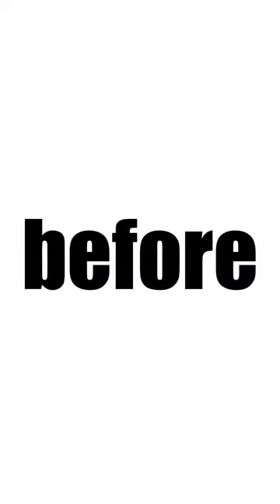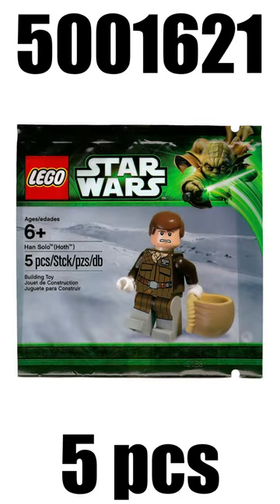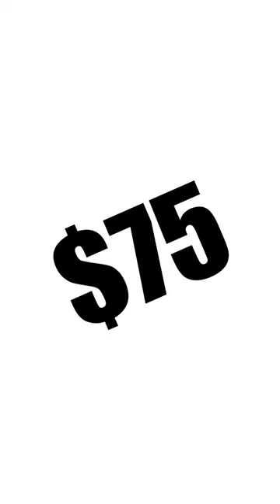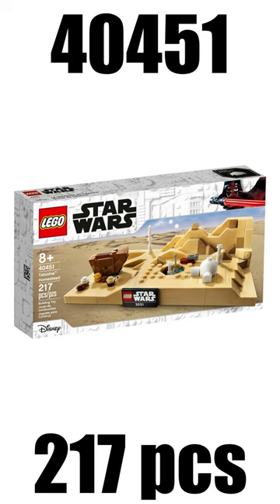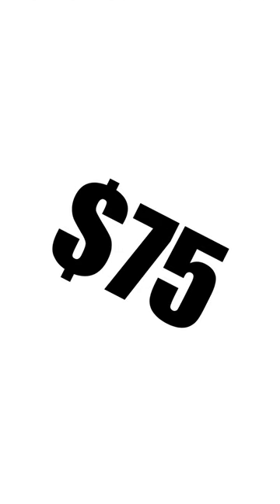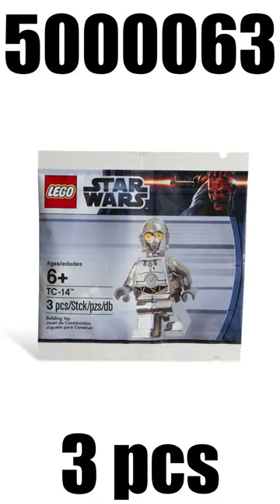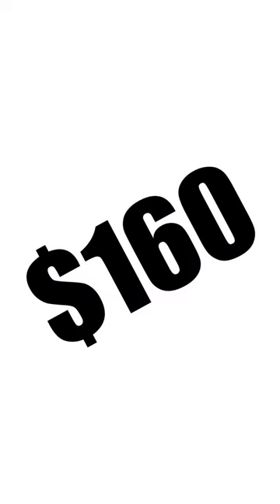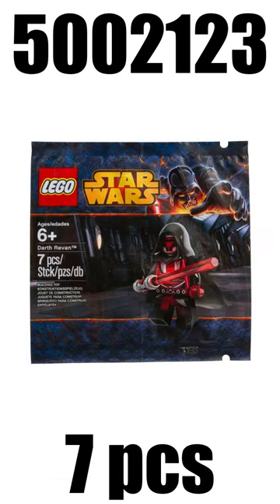Top 10 Lego Star Wars May4th Promos ...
Check out the new video!

My favourite Star Wars characters are Andor, the Mandalorian, Darth Vader, Darth Maul, Anakin Skywalker, Obi-Wan Kenobi, Han Solo, Luke Skywalker, Leia, Rey, Ezra, Ahsoka, Baby Yoda (Grogu).
My content isn't very similar to the ones from people like MandRproductions, just2good, ashnflash, spit brix, hachiroku24, brickvault, beyond the brick, solid brix studios, republic bricks, sacred bricks, jk brickworks, scdude1999, Tiago Catarino, Generic Stud, td bricks, brick science, rjmbricks, epublic studs, cheesy studios and hollyonfilm.
My favourite superheroes are Iron Man, Captain America, Hulk, Thor, Groot, Batman, Black Panther, Black Adam, Superman, Flash, Ant-Man, Spider-Man, Wonder Woman, Doctor Strange, Wanda (Scarlett Witch), Ant Man and many more.
My favourite movies are Avengers Endgame, Anvengers Infinity War, Black Adam, Star Wars, The Revenge Of The Sith, The Empire Strikes Back, Rogue One, Iron Man, Black Panther, Inception, Interstellar, Harry Potter and Spider-Man No Way Home, The Batman, The Lord of the Rings Trilogy, The Hobbit Trilogy, Avatar, Avatar The Way of Water and Black Panther Wakanda Forever.
I also like to upload on platforms like Instagram and TikTok, which is used by famous creators like Dwayne Johnson, Charlie D'amilio, Addison Rae and Bella Poarch.